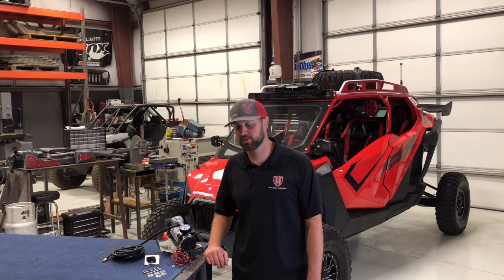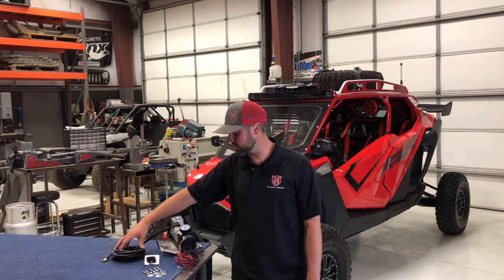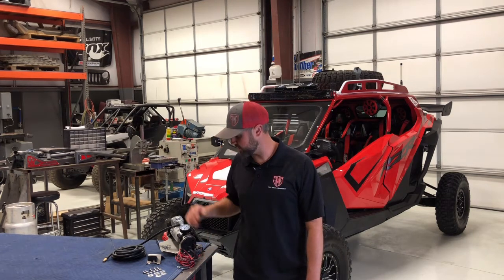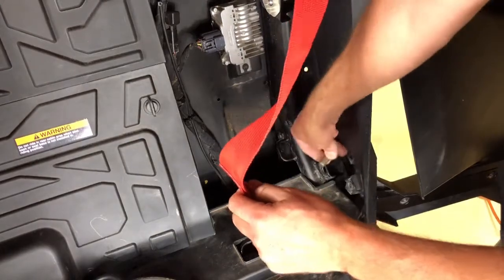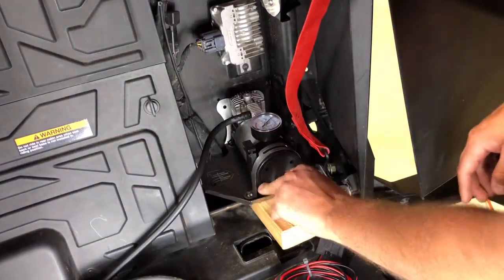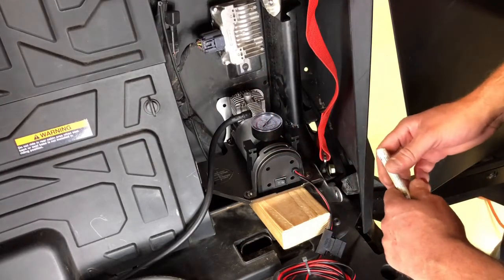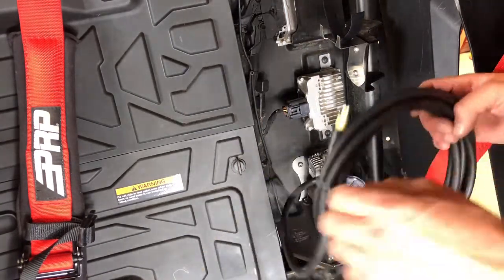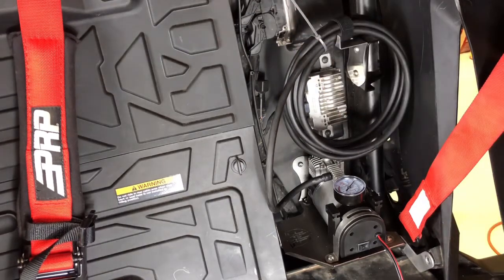Polaris PRO XP4 (4 SEATER) ADVENTURE AIR ON BOARD AIR COMPRESSOR INSTALLATION VIDEO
Installation video for Full Metal Fabworks Adventure Air bolt-in on board air kit for the Polaris RZR PRO XP4.